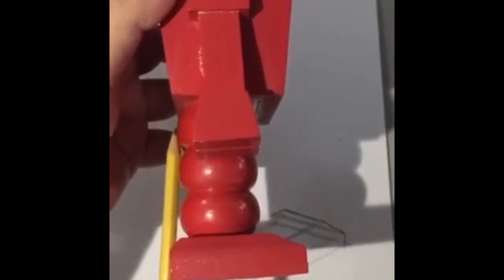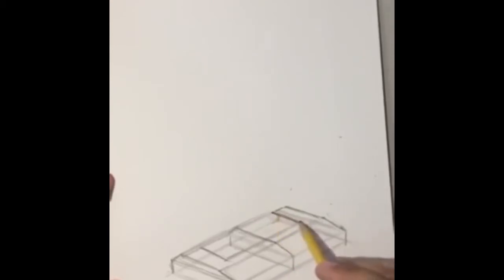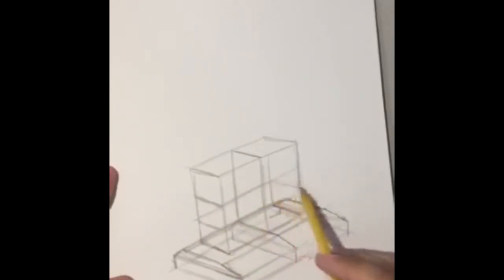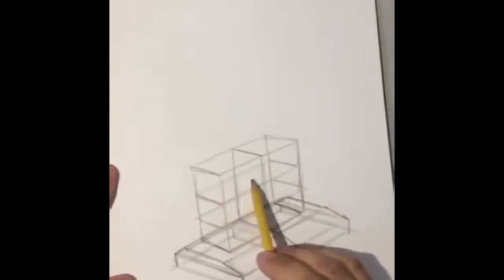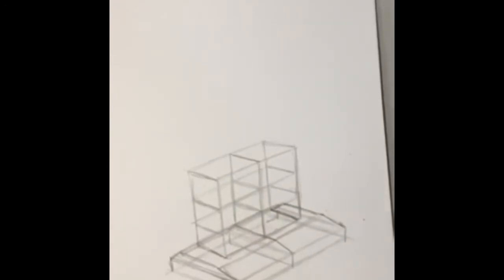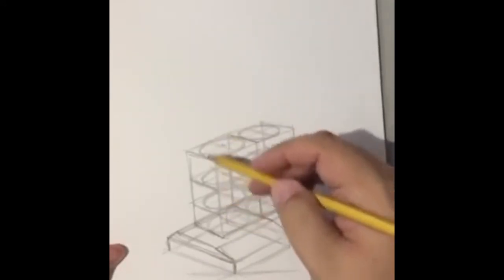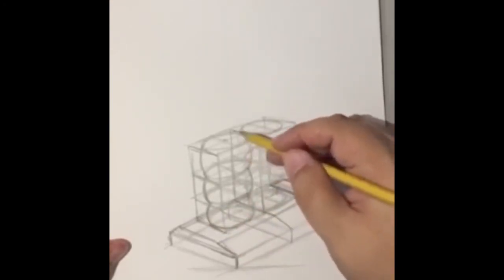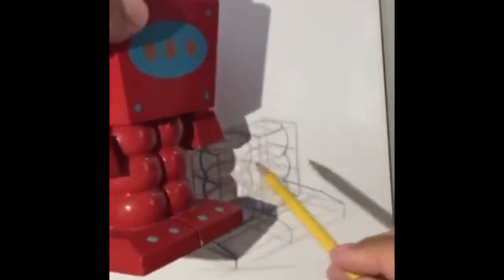Art 1: Robot Drawing Using The Crating/Structure Method (Rotated)